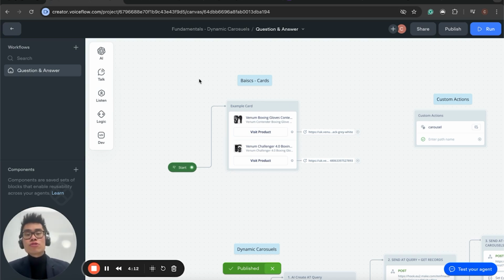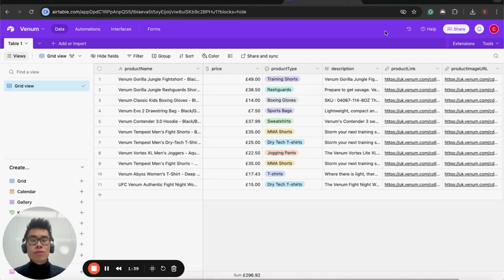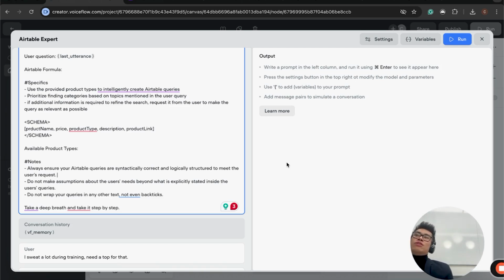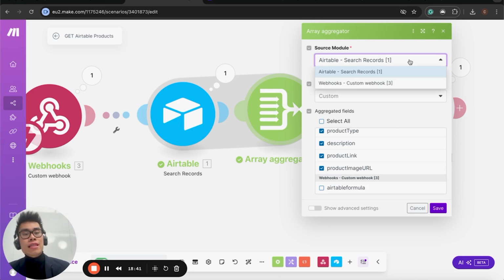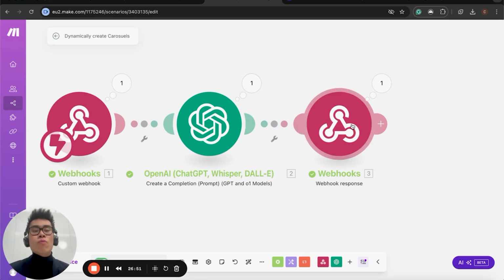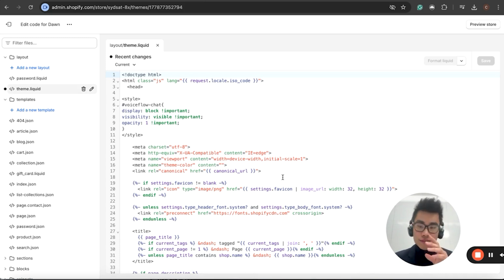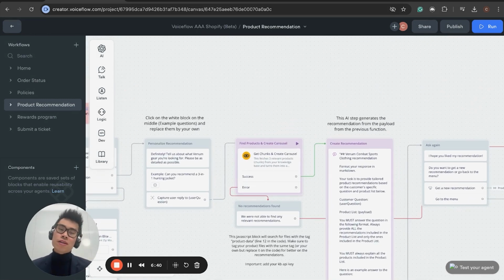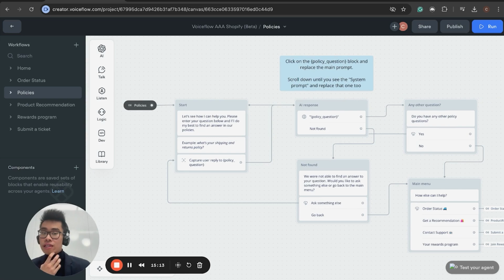Build a Shopify AI Chatbot with Voiceflow - 1 HOUR BEGINNER'S GUIDE! (2025)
In this video, I broke down the fundamentals you need to learn to build an E-Commerce Product Recommendation AI chatbot using Voiceflow, Airtable and make.com.  I showcase how a dynamic carousel can be generated, and in the end, I explain a full template that you can plug into your Shopify store today.